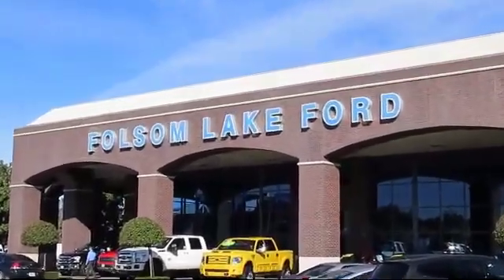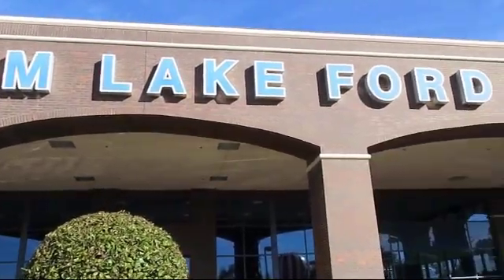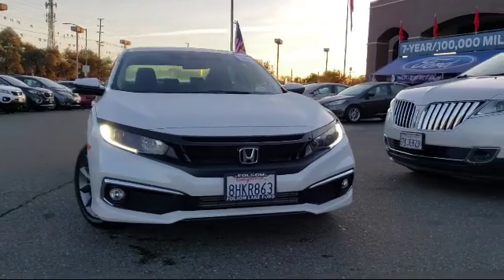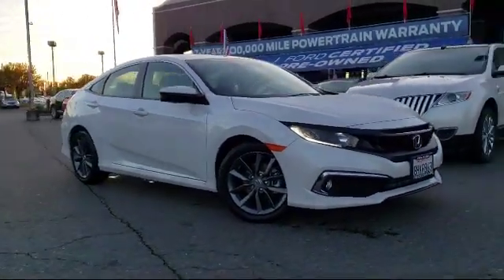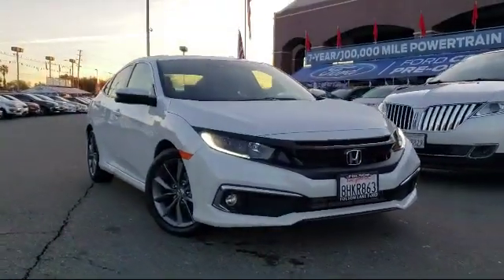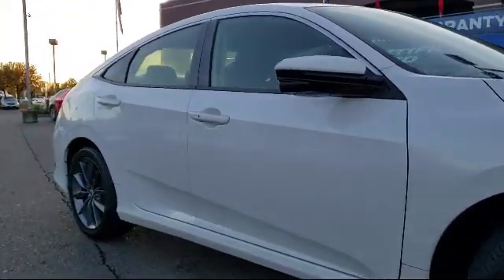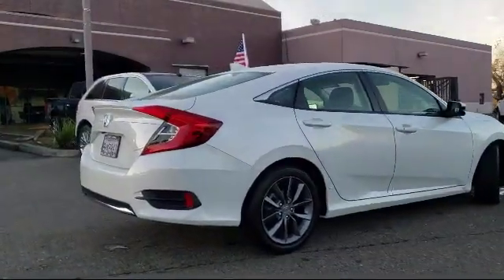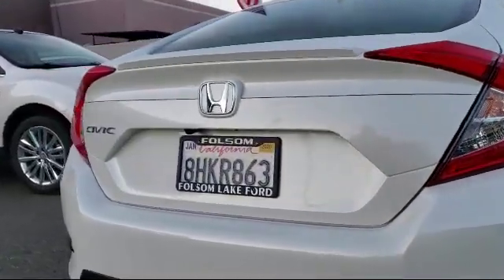2019 Honda CIVIC Sedan EX Folsom Sacramento Roseville Elk Grove El Dorado Hills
2019 Honda CIVIC Sedan EX Stock Number: F40337 Vin:JHMFC1F38KX000426.

12755 Folsom Blvd.